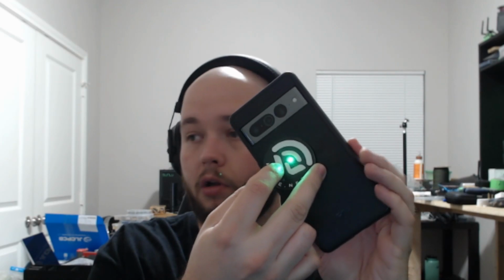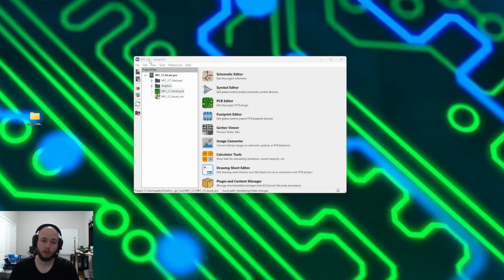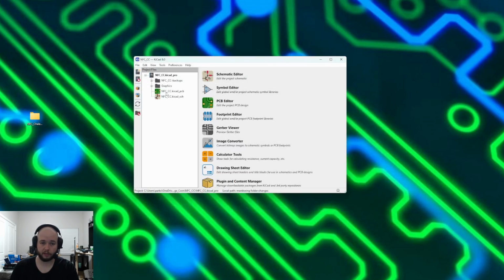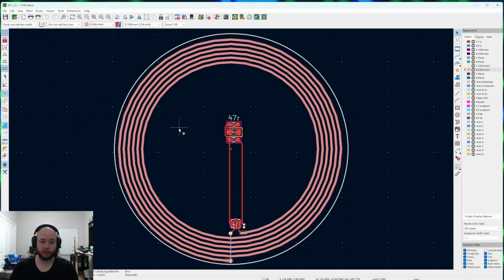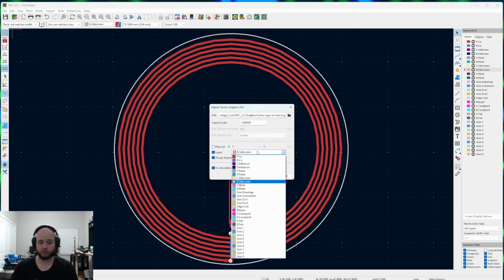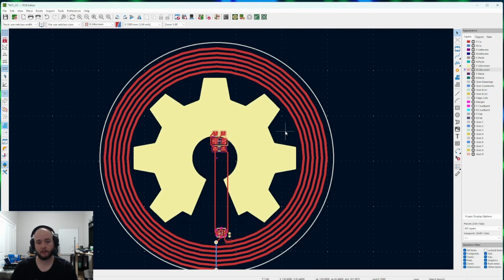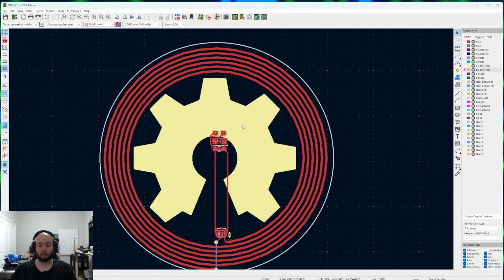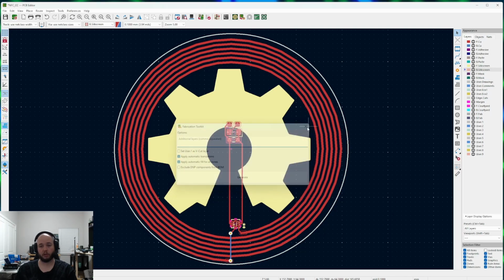Make Your Own NFC Tag Chalenge Coin PCB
My Tools:
-Hot Air Reflow station
-Soldering station
-Silicon Solder mat
-Electric Precision Screwdriver
-iFixit Pro Tool Kit
-Digital Microscope

My Recording Gear:
-Razer Kiyo Pro
-20' USB to USB C Cable
-Drop PC38X Headset/Mic
-Camera and Light Arm
-LED Lights